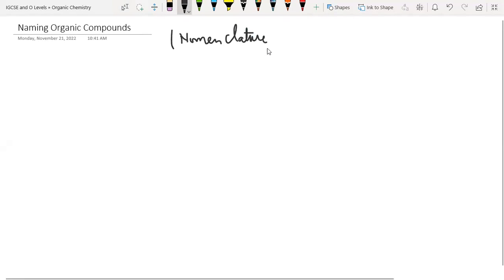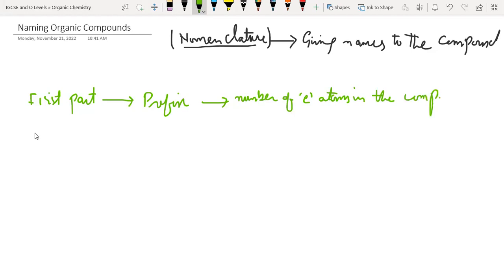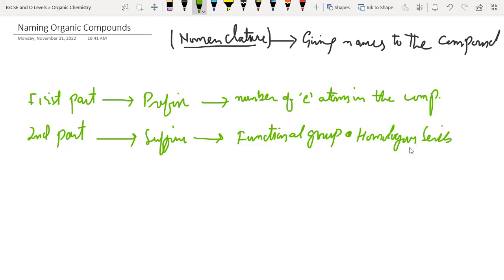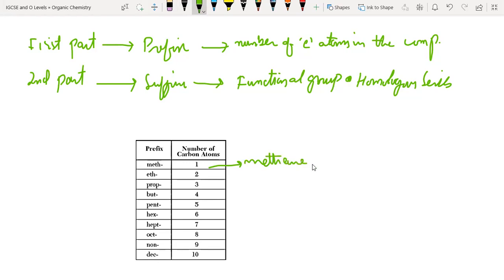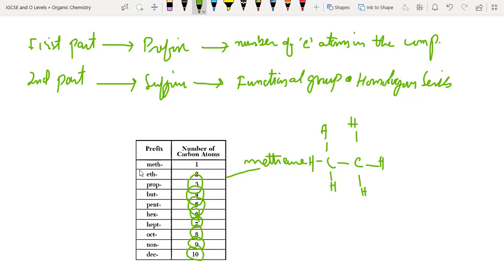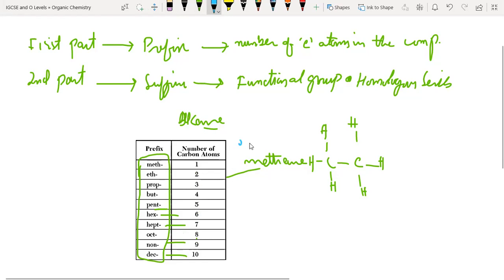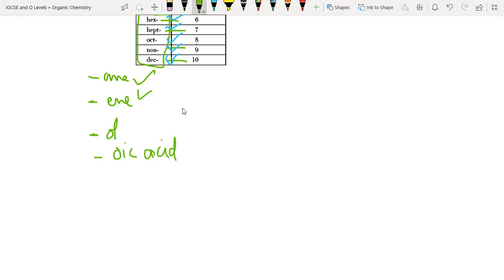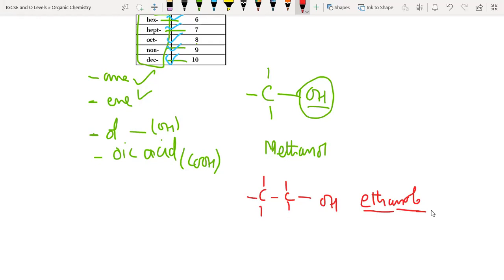Naming Organic Compounds || Organic Chemistry || Part_3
In chemical nomenclature, the IUPAC nomenclature of organic chemistry is a method of naming organic chemical compounds as recommended by the International Union of Pure and Applied Chemistry (IUPAC). It is published in the Nomenclature of Organic Chemistry (informally called the Blue Book). Ideally, every possible organic compound should have a name from which an unambiguous structural formula can be created. There is also an IUPAC nomenclature of inorganic chemistry.

To avoid long and tedious names in normal communication, the official IUPAC naming recommendations are not always followed in practice, except when it is necessary to give an unambiguous and absolute definition to a compound. IUPAC names can sometimes be simpler than older names, as with ethanol, instead of ethyl alcohol. For relatively simple molecules they can be more easily understood than non-systematic names, which must be learnt or looked over. However, the common or trivial name is often substantially shorter and clearer, and so preferred. These non-systematic names are often derived from an original source of the compound. Also, very long names may be less clear than structural formulas.